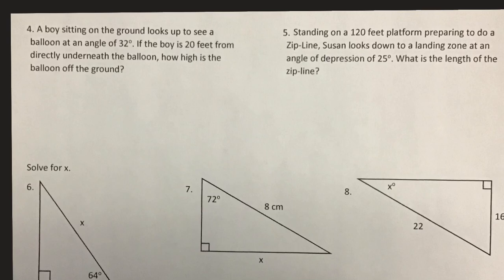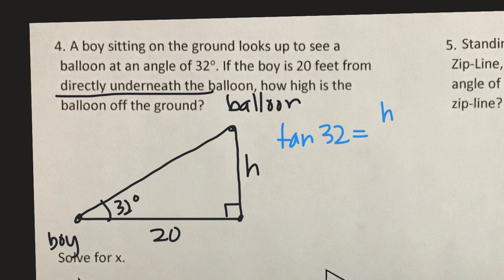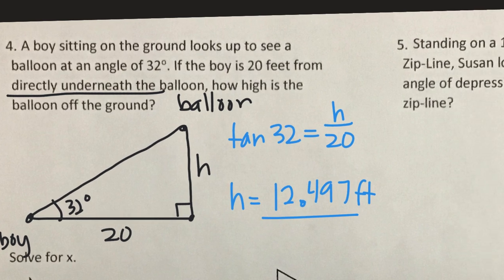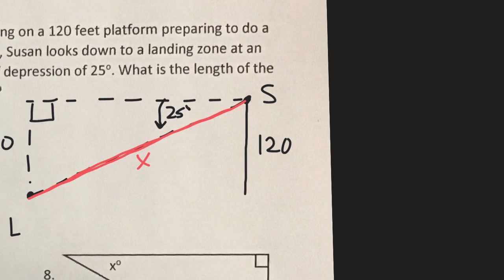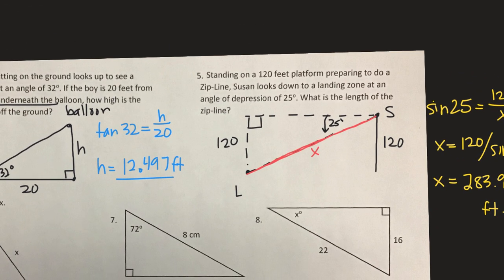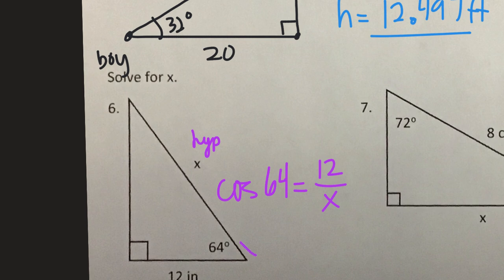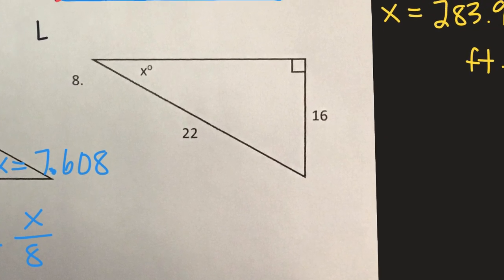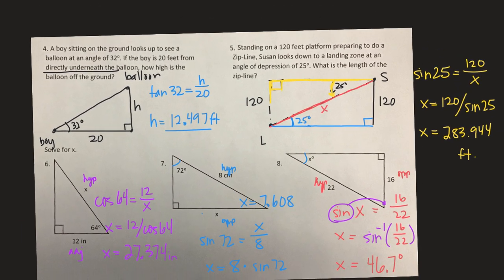Trig Applications review 2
Right triangle trig, with angles of elevation and depression. Questions 4 - 8